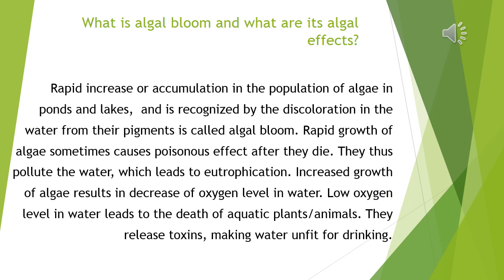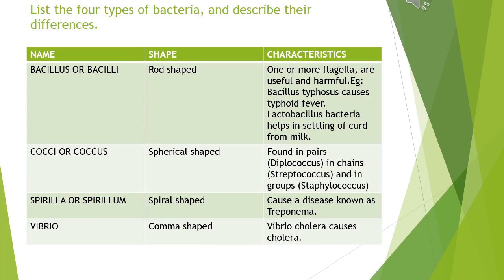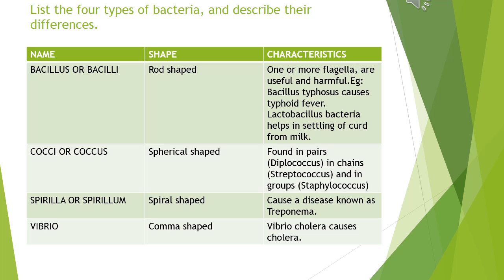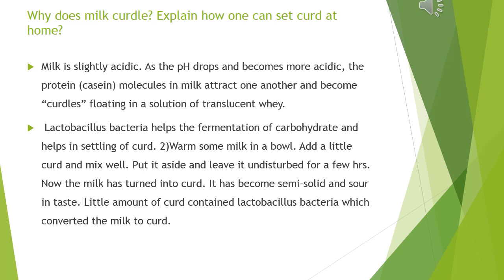CLASS VIII SCIENCE MICROORGANISMS ANSWER THE FOLLOWING QUESTIONS IN DETAIL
CLASS VIII SCIENCE MICROORGANISMS ANSWER THE FOLLOWING QUESTIONS IN DETAIL by TravelTreats.